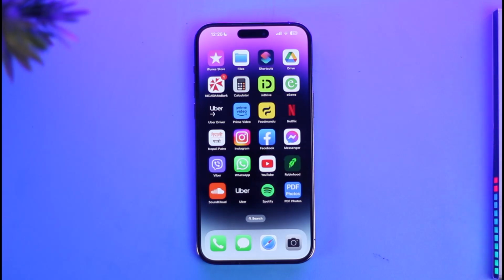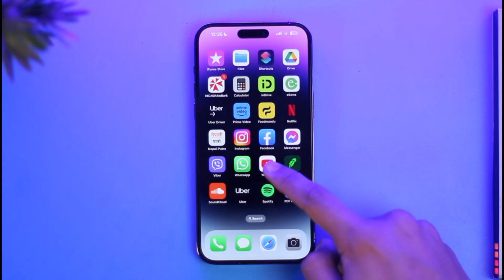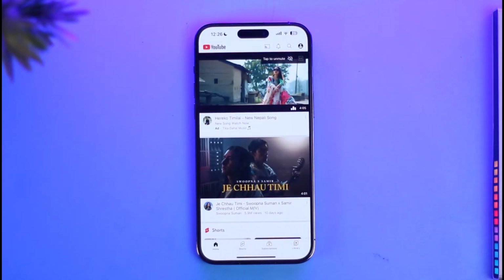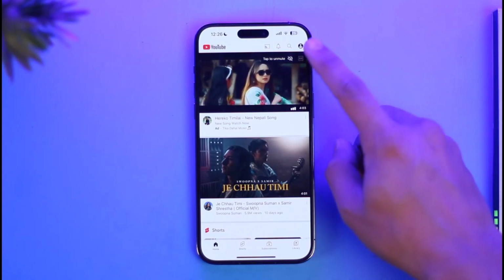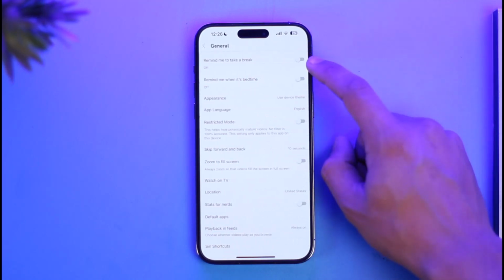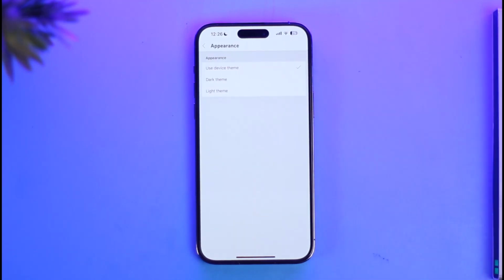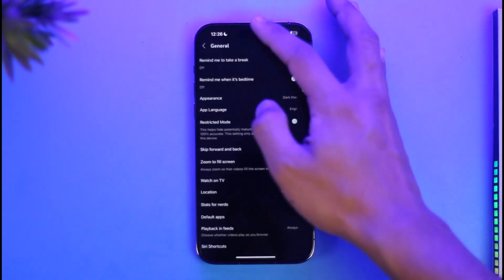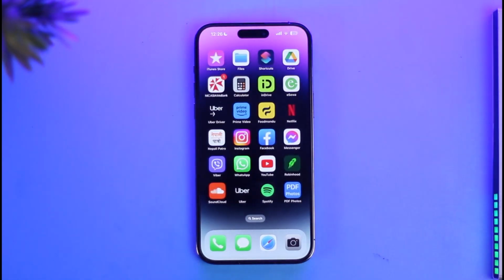How to Activate Dark Mode on YouTube !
This video guides you through an easy step-by-step process to activate dark mode on YouTube. So make sure to watch this video till the end.

~ Chapters:
0:00 Introduction
0:12 Activate Dark Mode on YouTube
0:50 Conclusion